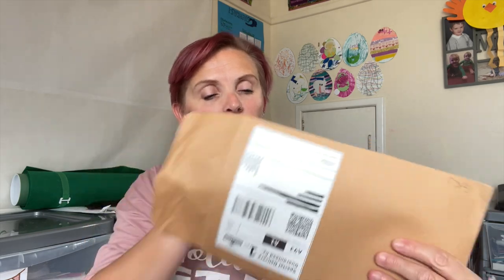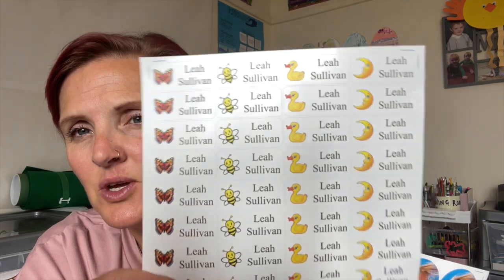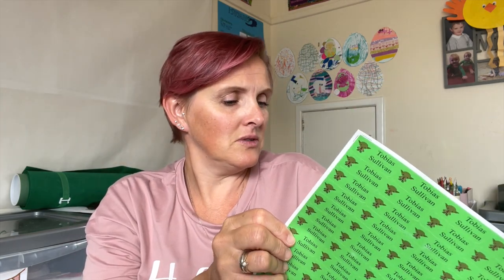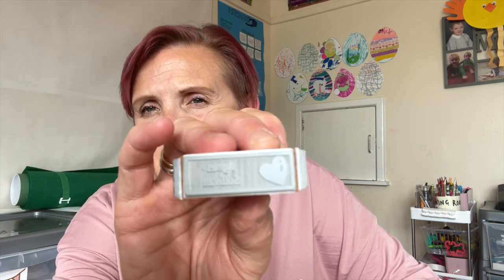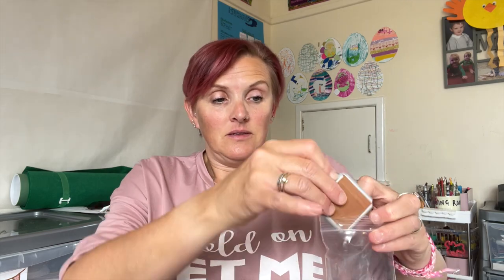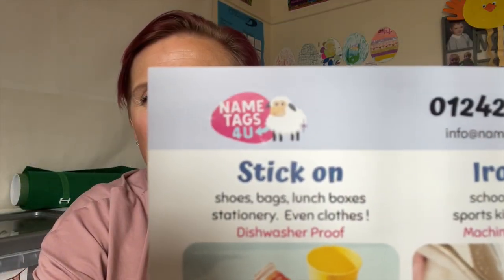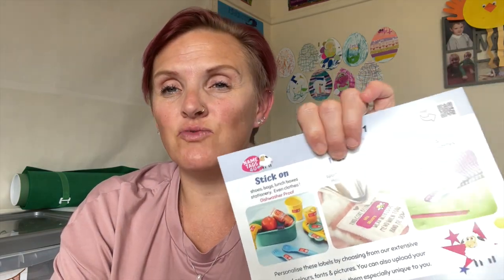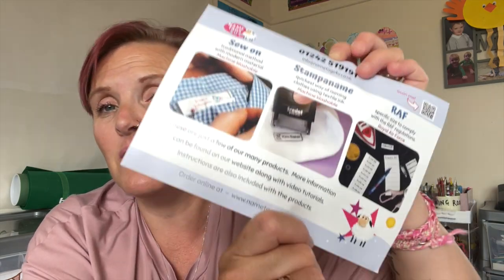GIFTED NAME TAGS | NAME TAGS 4U REVIEW | The Sullivan Family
One of the essential items for our back to school preparations are stick on name tags for the little ones. The name tags are used on everything including packed lunch boxes, drinks bottles, pencil cases, clothing and so much more 😊 We use the same online company for our labels @nametags4u807 as they are the cheapest and best quality. Name Tags 4U recently watched a video where Zoe discussed the labels and as such have gifted us 4 x sheets of labels and a multiple name stamp for us to review.

𝙵𝚁𝙴𝚂𝙷 𝙰𝙸𝚁 & 𝙵𝙰𝙼𝙸𝙻𝚈 𝙻𝙸𝙵𝙴

Welcome to 𝚃𝙷𝙴 𝚂𝚄𝙻𝙻𝙸𝚅𝙰𝙽 𝙵𝙰𝙼𝙸𝙻𝚈 YouTube Channel. We are Dad Ben, Mum Zoe and our 12 lovely children. Here we share our life, good times and bad. We share parenting tips or hacks that we have picked up along the way and we bring our love of the outdoors, nature and sustainability into everyday extra large family life. Join our adventure with our amazing children and please share your own experiences with us x